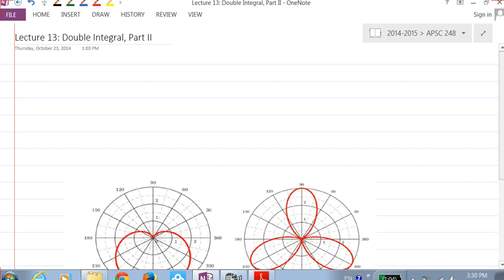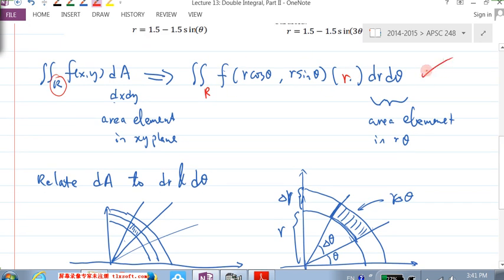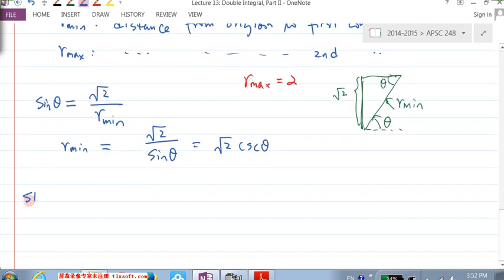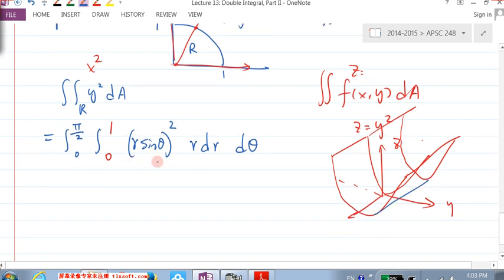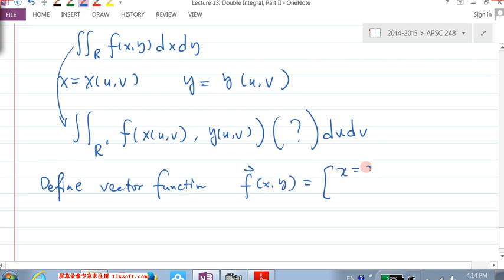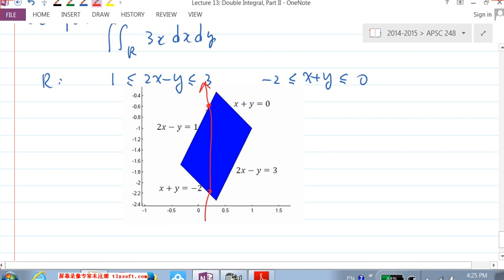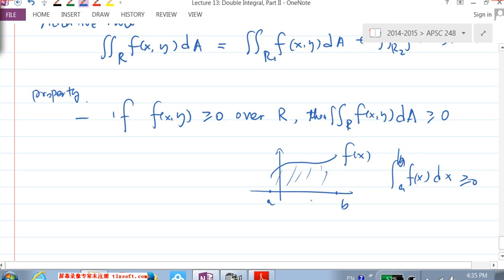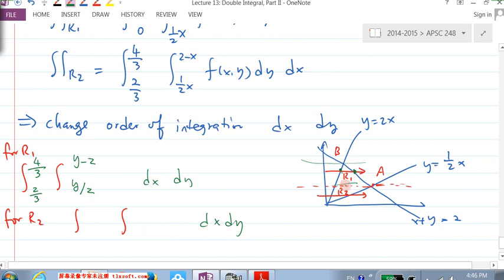2014W APSC248 Lecture13 Double Integral (Part II, Polar, Jacobian)